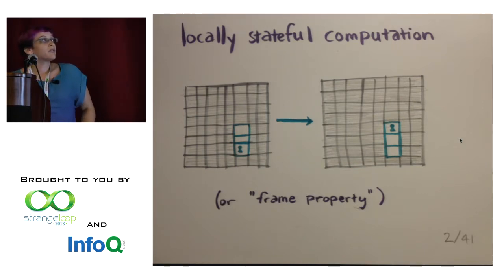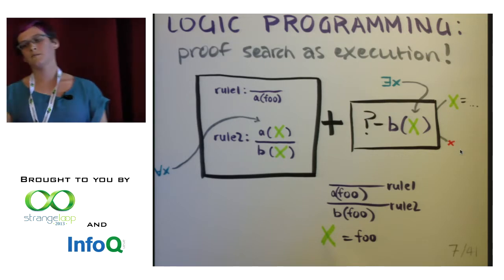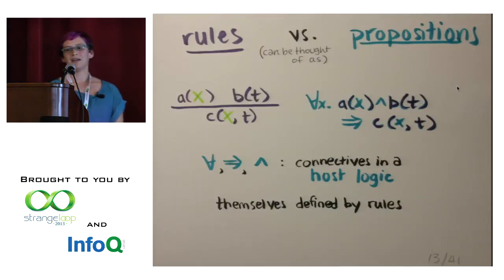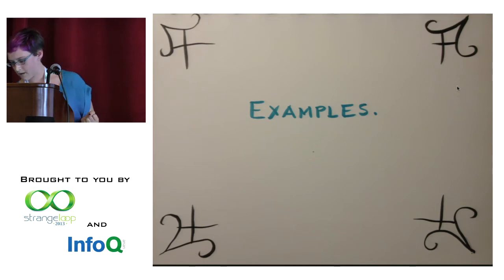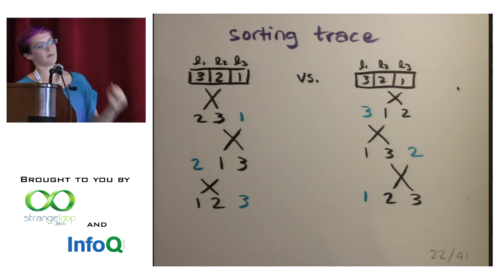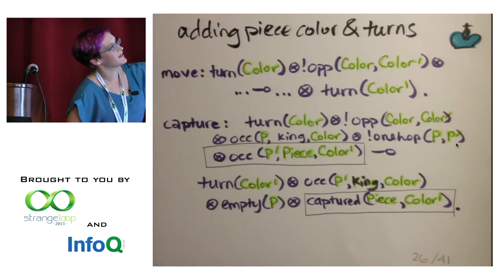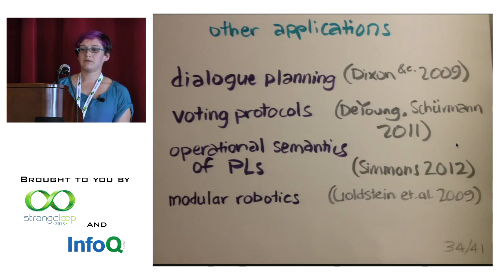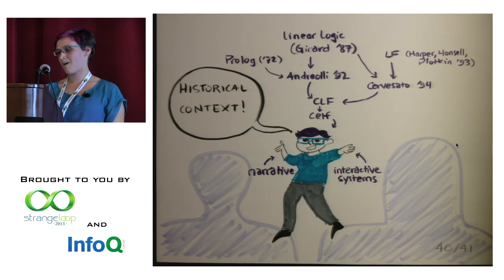"Linear Logic Programming" by Chris Martens (2013)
Logic programming's core principle, treating proof search as computation, allows for concise and flexible encodings of systems as sets of rules, allowing for search algorithms to leave out the bureauocratic details of state space traversal.

By default, most logic programming systems use classical first-order logic as their underlying logic. In this talk, we discuss what new programming primitives are made available by changing the underlying logic to the less-conventional /linear/ logic, in which the unit of meaning is "availability as a resource" rather than "permanent truth".

This talk will cover how linear logic programming, via the logical framework and experimental programming language Celf, can be used to capture idioms related to state change and resource usage in a totally declarative fashion. Some possible example applications to be covered: state machines, narrative situations, interactive applications.

Chris Martens
Carnegie Mellon University

Chris Martens is a Ph.D. student at Carnegie Mellon University studying logic and programming languages. She is interested in using abstract ivory-tower concepts like type and proof theory for their ability to make high-level ideas quickly executable, and she's working on making those concepts available to creative domains like interactive media and games in addition to more conventional software systems.